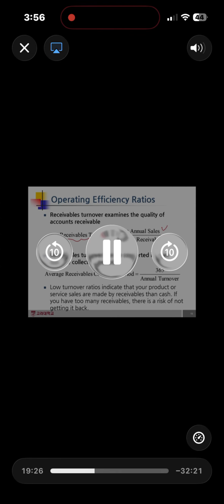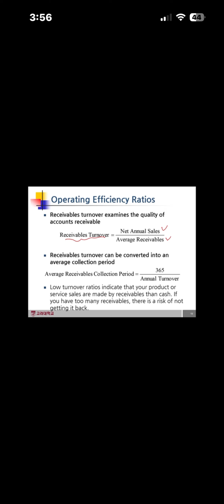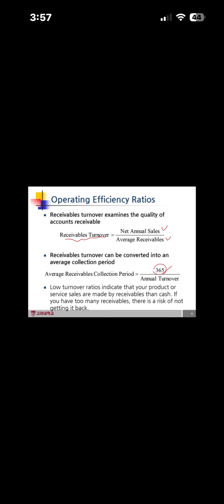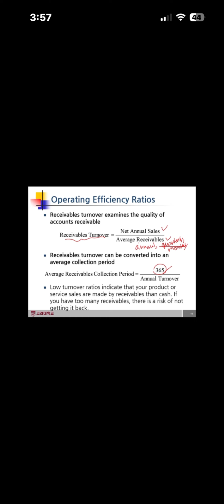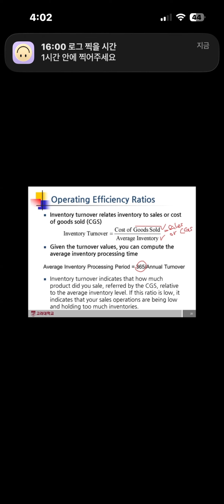2026년 4월 11일